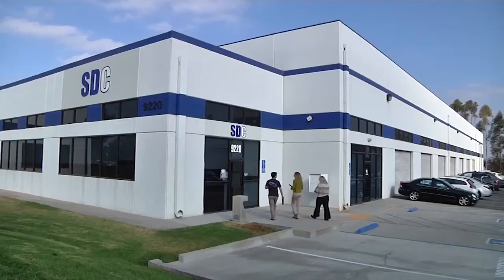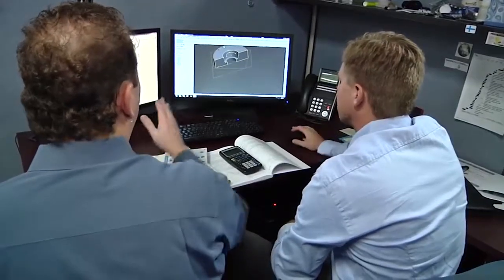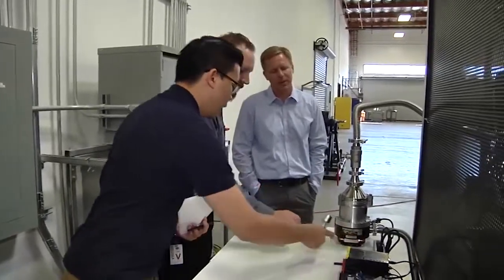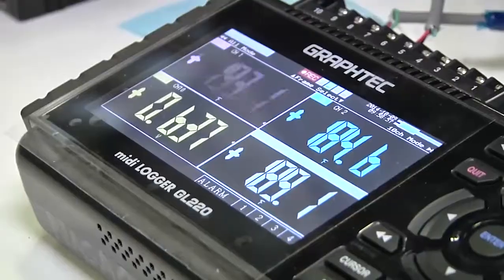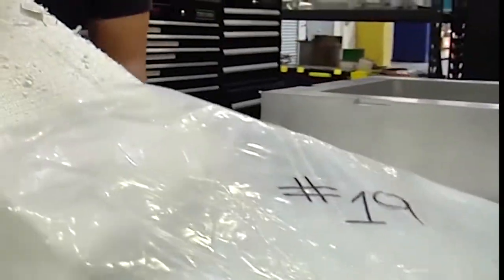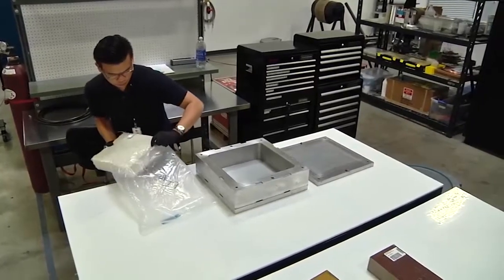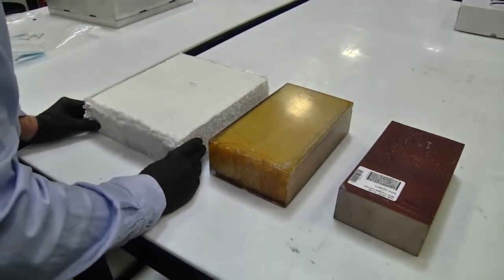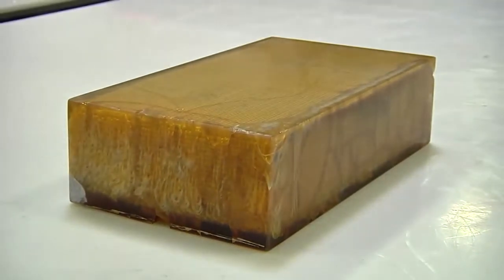Game Changing 3D-MAT Development at SDC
San Diego Composites (SDC) worked with NASA to develop the 3D-MAT material for use on the Orion Spacecraft.